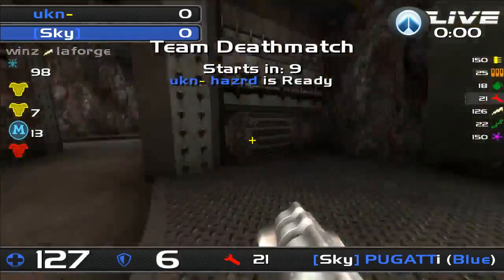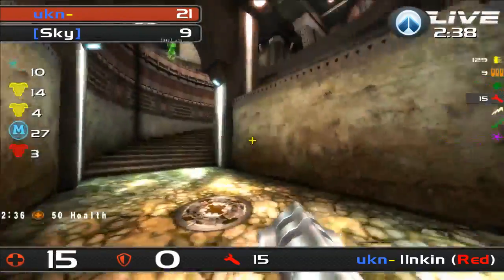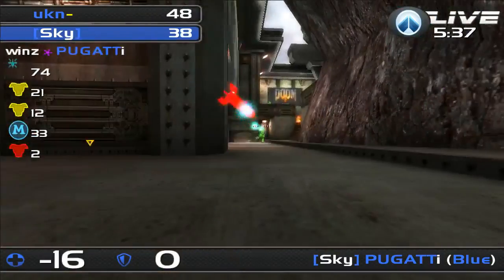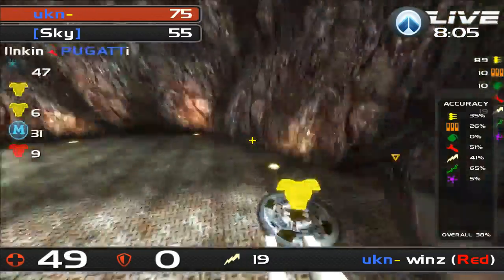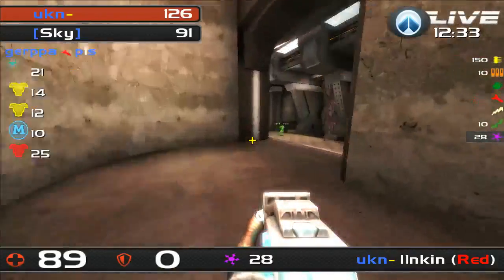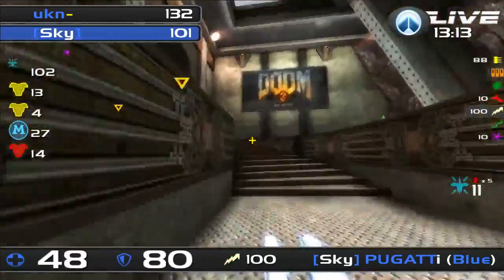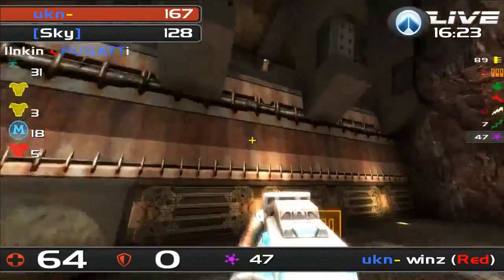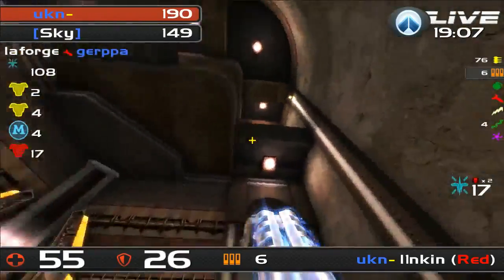ClanBase EuroCup 26 - Unknown vs Skywa1kers pojkar - Quake Live TDM - MAP 1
present to you the ClanBase EuroCup 26 Quake Live TDM group stage match between Unknown vs Skywa1kers pojkar, presented by Disrepute and vor.